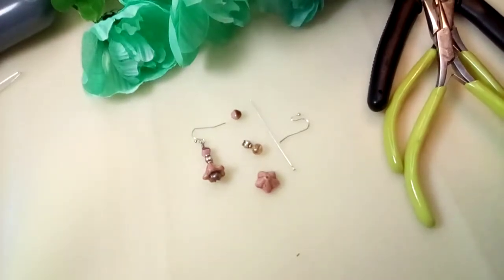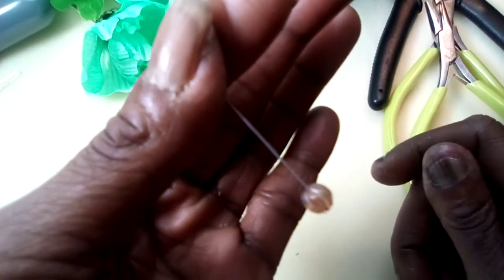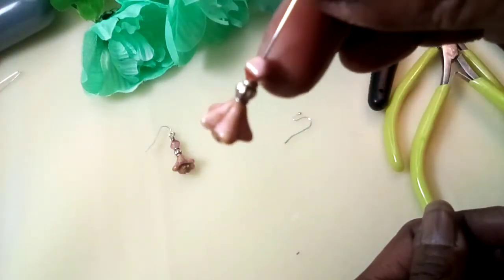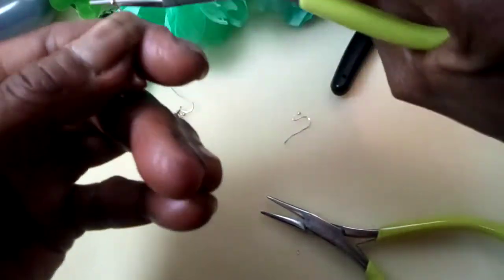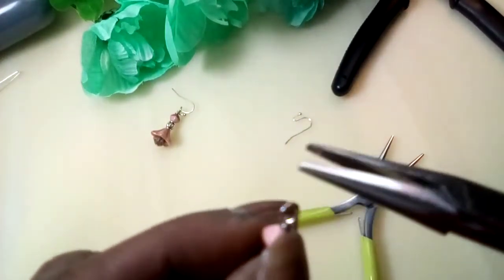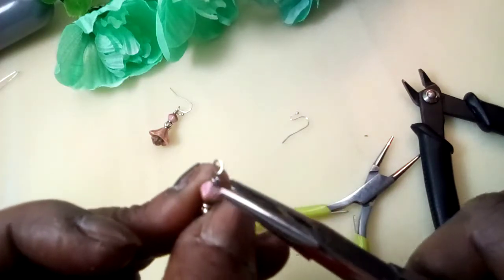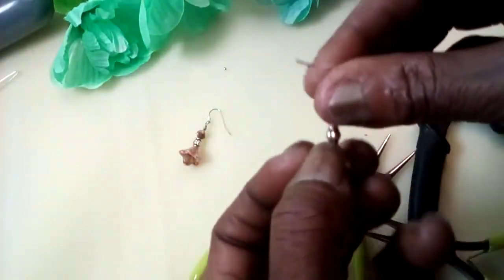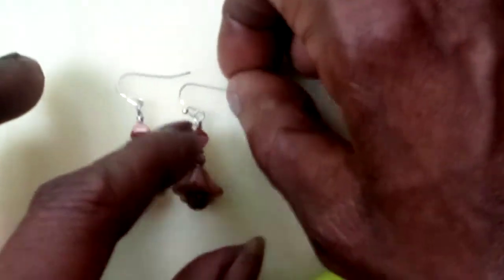Making czech glass bell flower earrings CharmlovebyCarolyn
handmade simple stacked Czech glass earrings